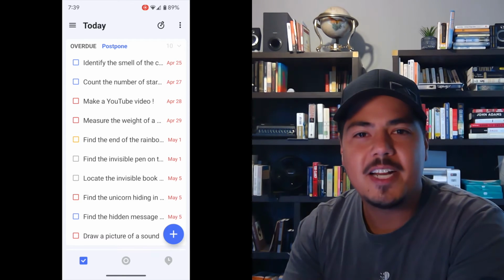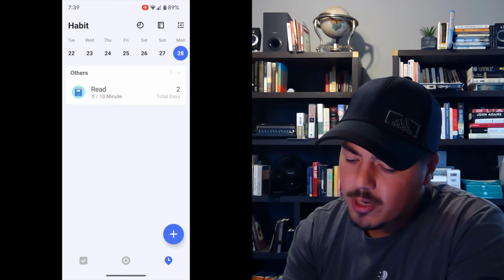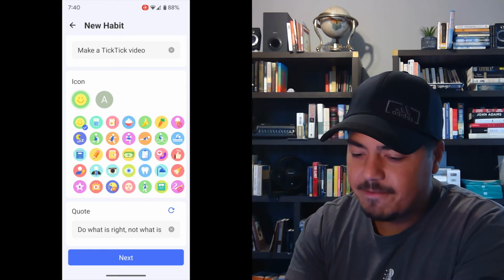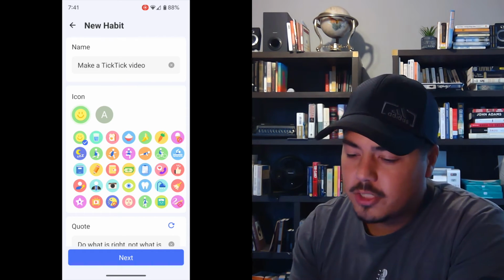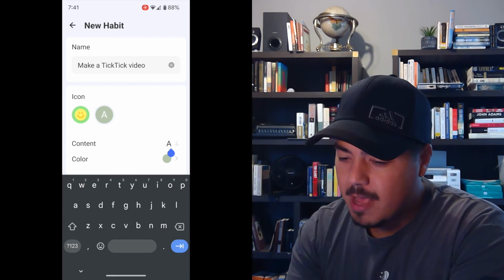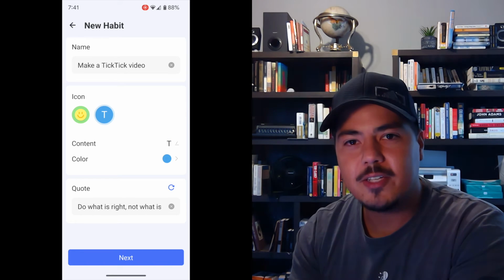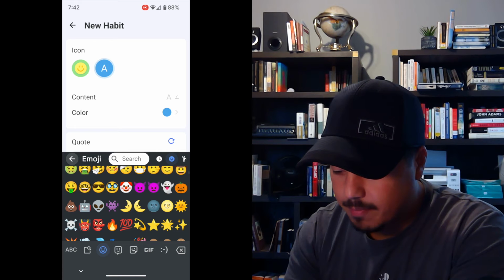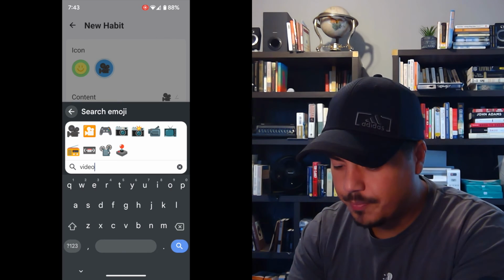Customize your Habit Tracker icons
The Habit Tracker is a powerful tool within TickTick.  You are limited on how you can customize the icons of the Habit Tracker.  In this video I discuss an approach to expand the ways you can customize the icons.